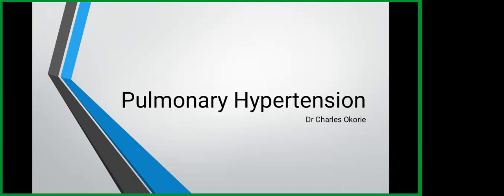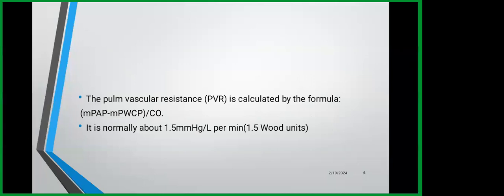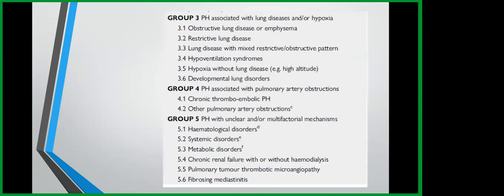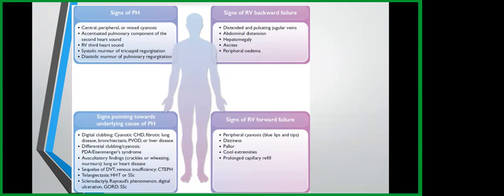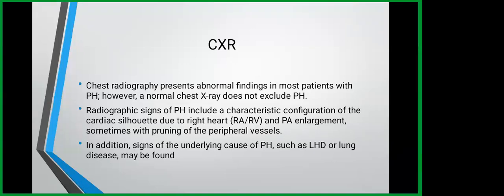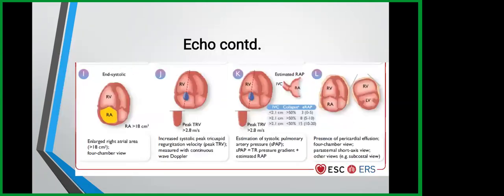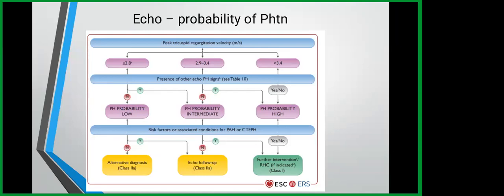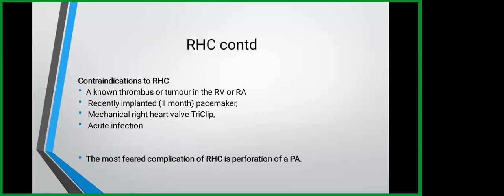Pulmonary hypertension Dr Okore